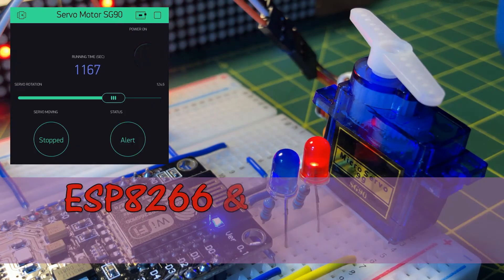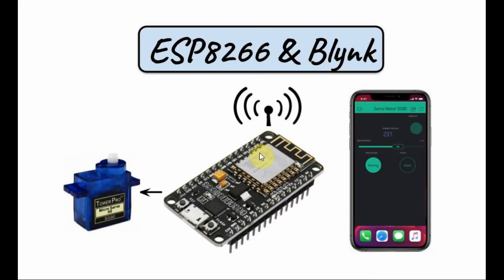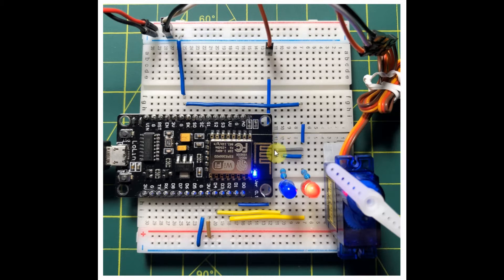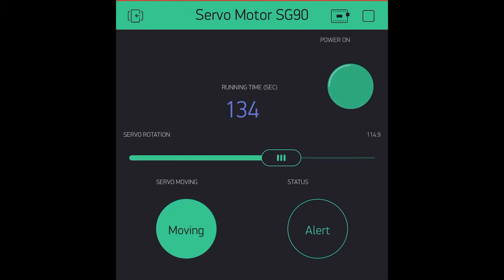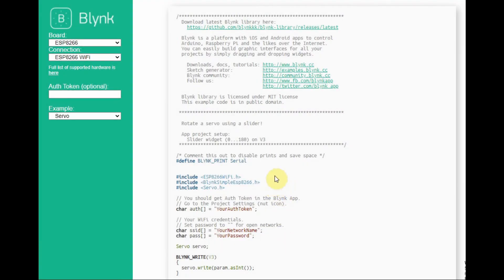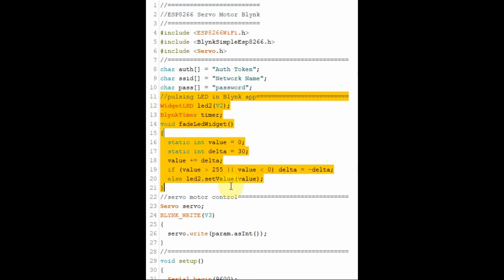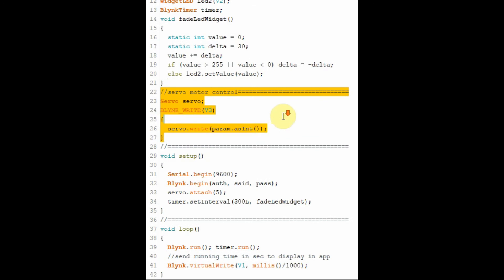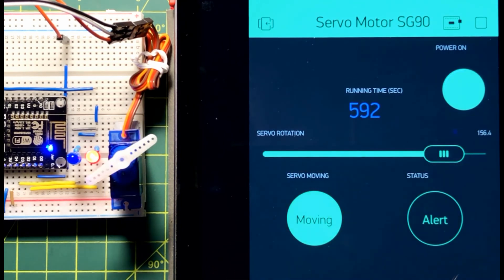ESP8266 & Servo Motor Controlled by Blynk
Blynk app controlling the rotation of servo motor SG90 interfaced with ESP8266 controller is demonstrated.

Contents:
0:00 Introduction
0:16 Block & Circuit Diagrams
0:58 Blynk App User Interface
1:27 C++ Sketch
2:32 Demonstration
2:58 Conclusion